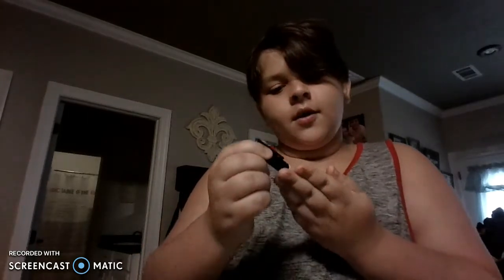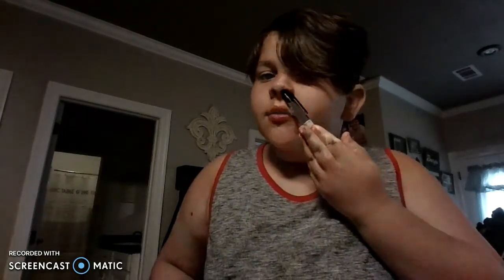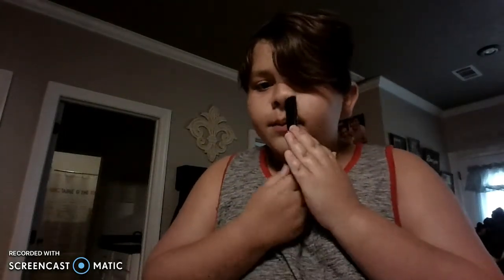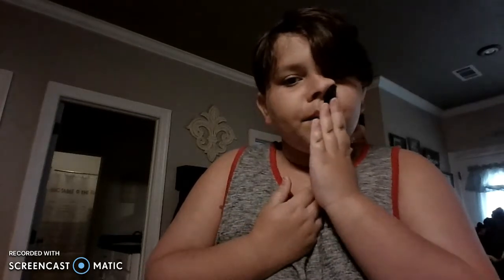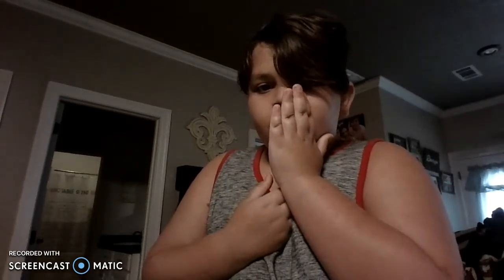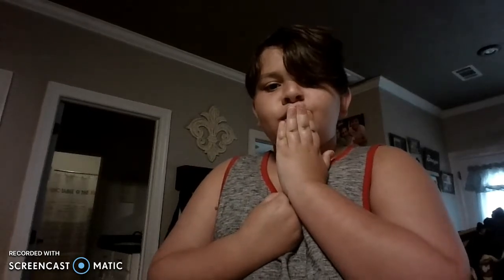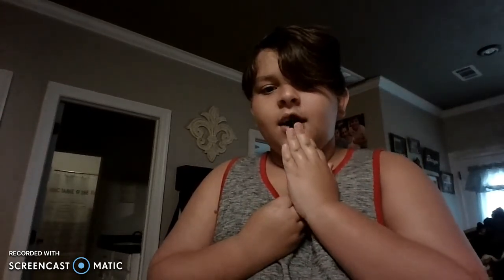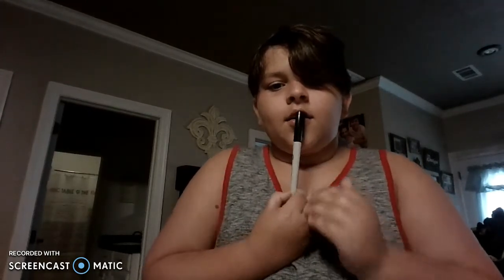CRAZY magic trick!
dan rhodes